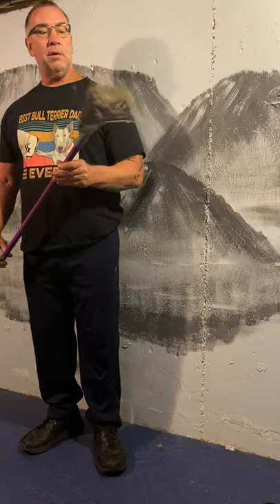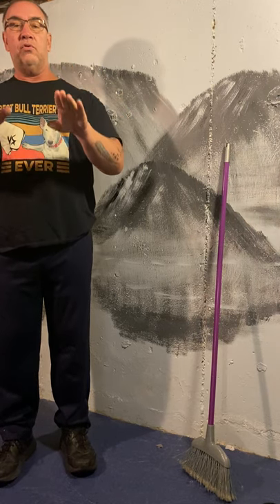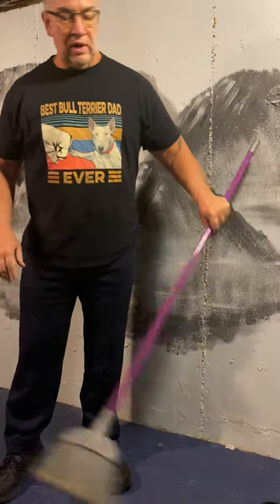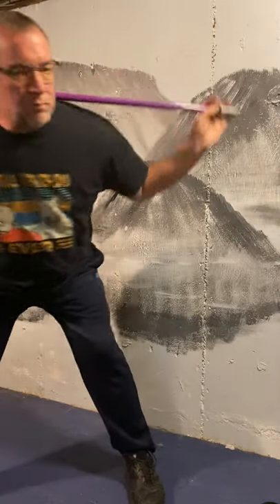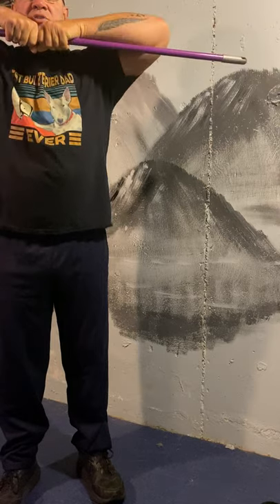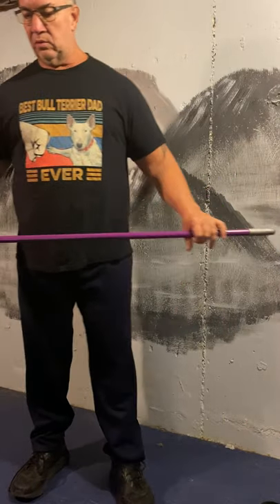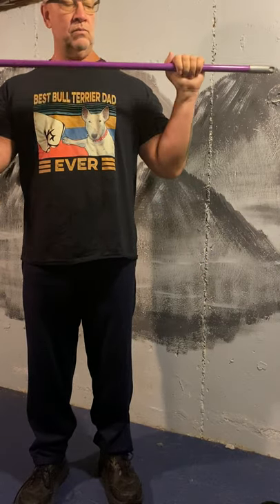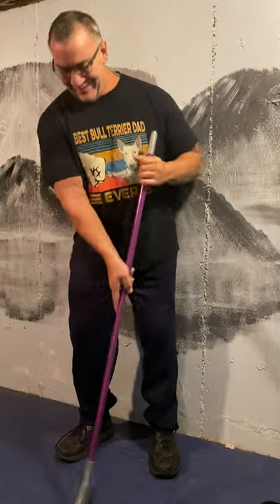gym 31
broom stick